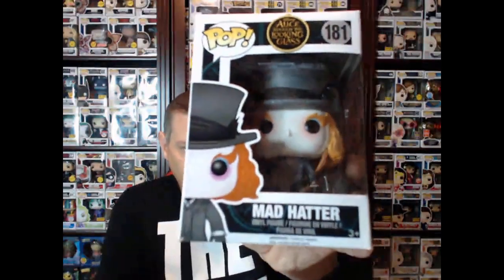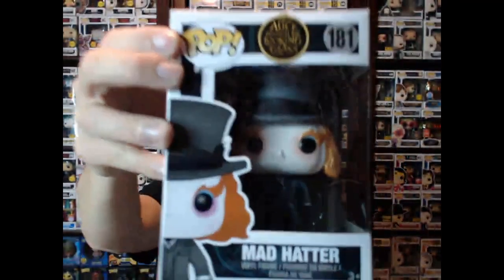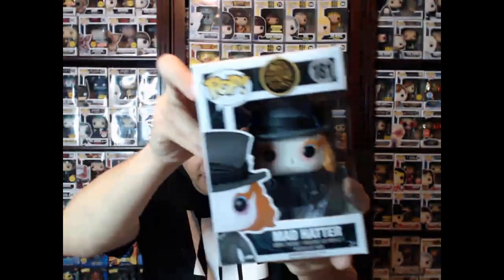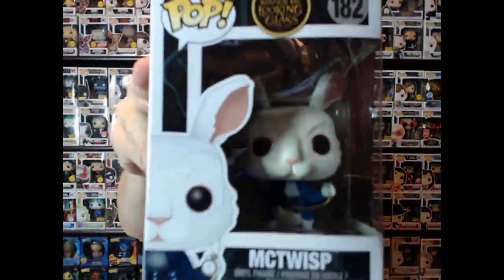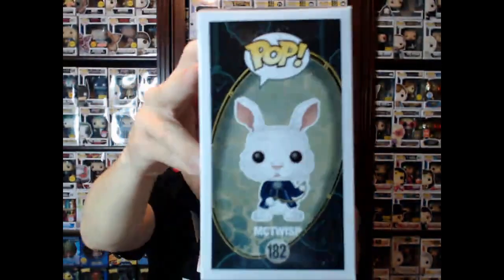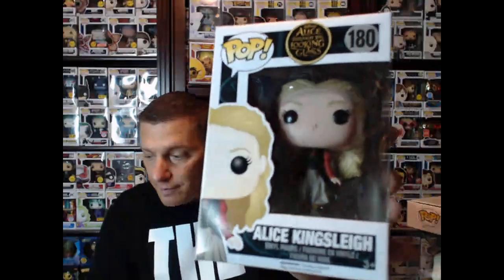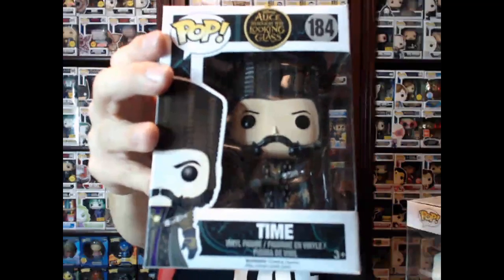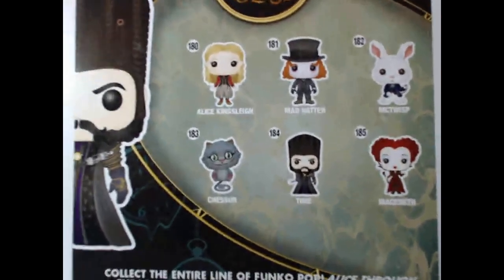TBT - Mad Hatter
Throw Back Thursday - Alice Through The Looking Glass  Edition!

Please join Caitlyn and myself LIVE this Thursday Night at 8pm Central!